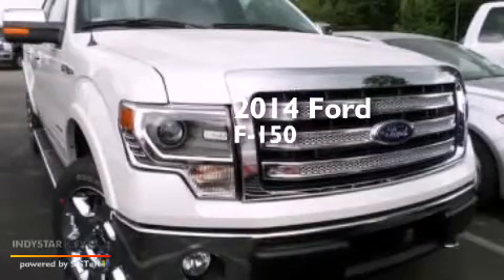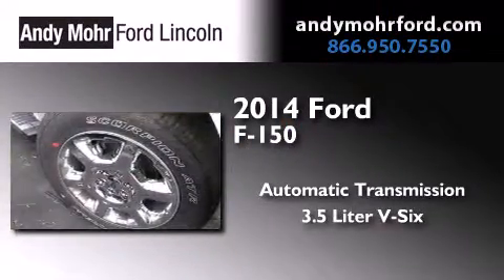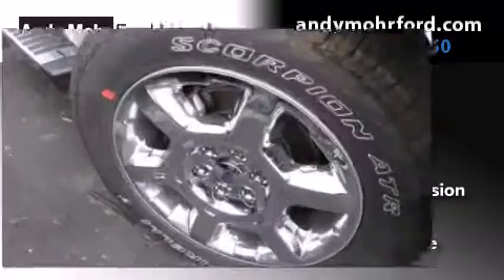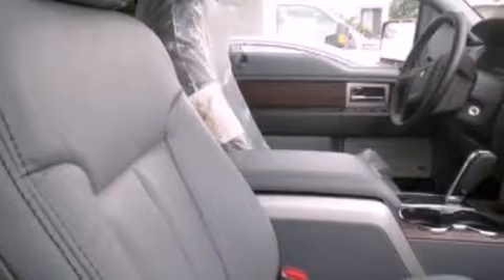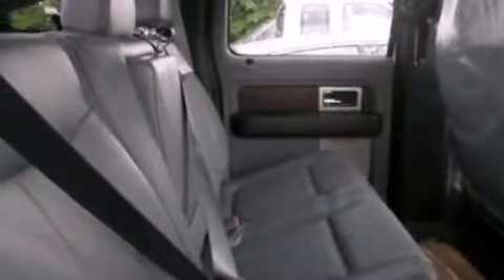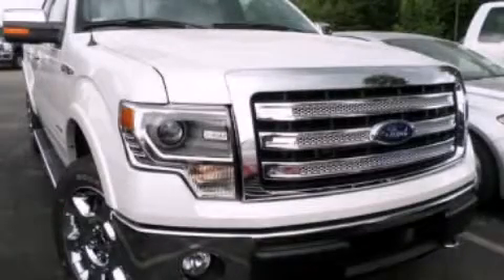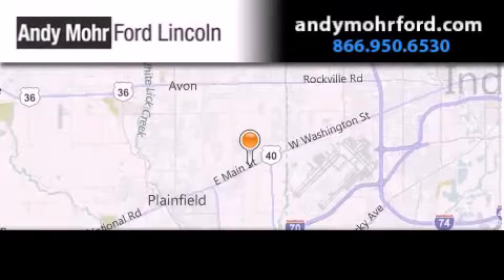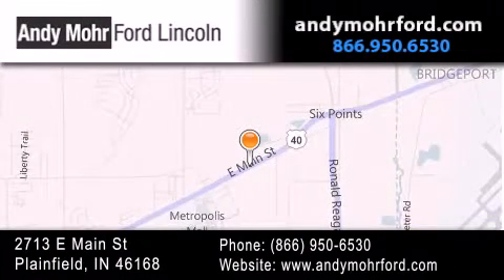2014 Ford F150 Indianapolis IN 46168 T19798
We've been honored to serve the Plainfield IN area , we promise that your experience at our dealership will exceed your expectations ! Year : 2014 Make : Ford Model : F150 Engine : 3.5L V6 24V GDI DOHC Twin Turbo Trans . : 6-Speed Automatic Exterior : Platinum Interior : Steel Gray Stock : T19798 Andy Mohr Ford Lincoln 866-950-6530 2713 E. Main Street Plainfield , IN 46168